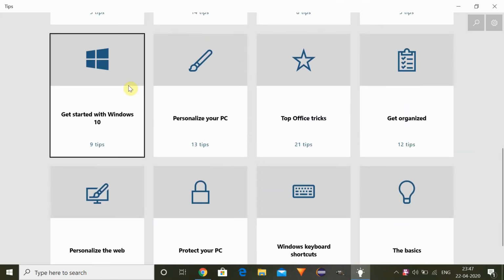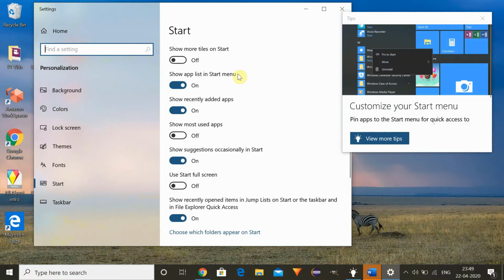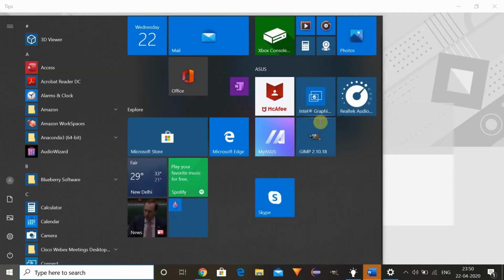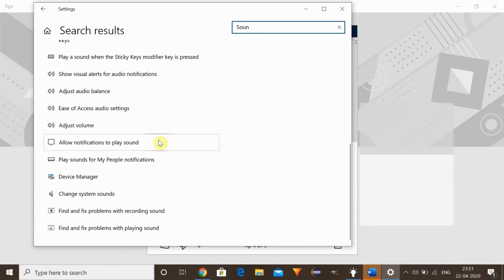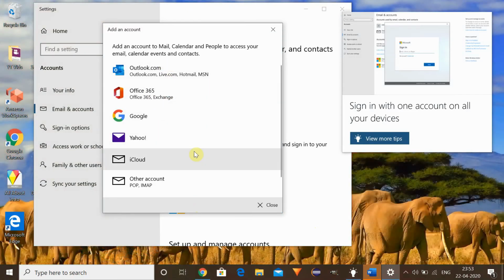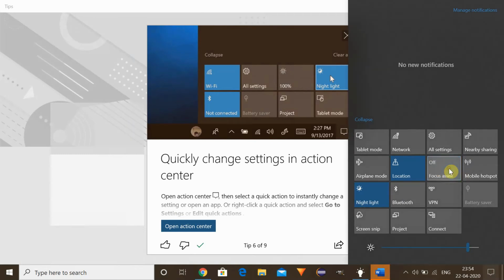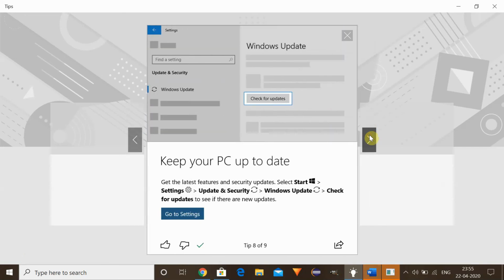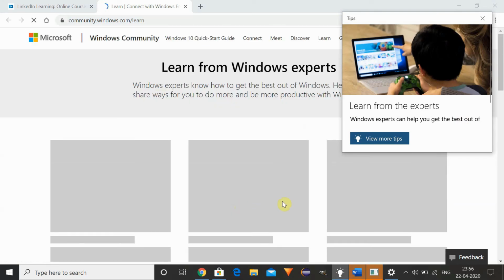Get started with Windows 10 | Windows Tips I Windows Features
This video gives information regarding what is new functionality in Windows
10, which can be really proved helpful in real-time scenarios.

In Windows 10, there are multiple settings inside the start menu. Which can be proved really useful in case of better management of an application. User can also check their system update time to time in windows 10 with settings of windows 10. Also, there is an action center in the right corner of the screen, where users can easily do multiple settings like Airplane mode, Bluetooth, Mobile Hotspot, VPN, Night light, and Focus Assist.

There are few other ways like synchronizing the Microsoft account with all the devices, so all the devices can be connected with your Windows 10.

This video provides tips about how all these settings can be done on Windows 10. How we can better use all these functionalities.